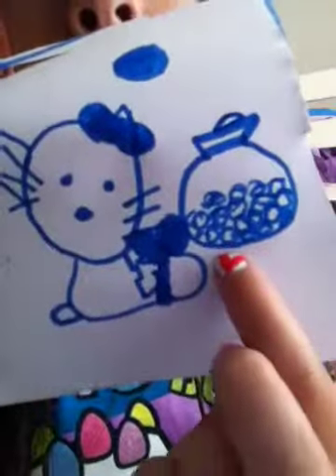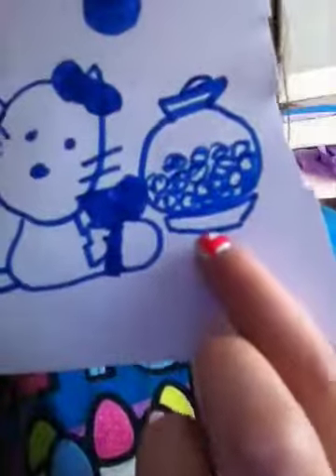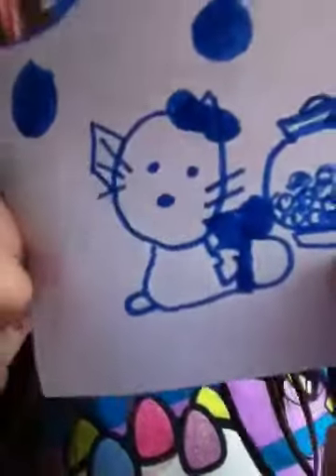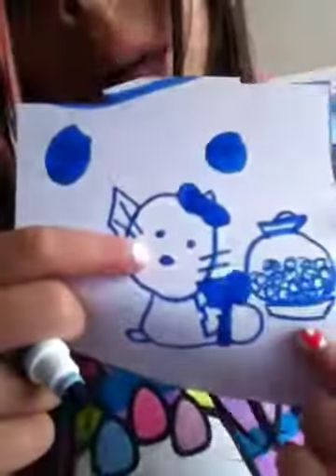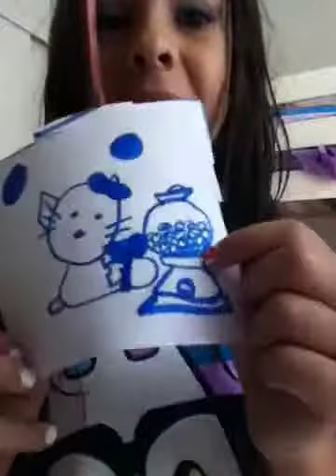How to draw a gumball machine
Allie and Sophia show